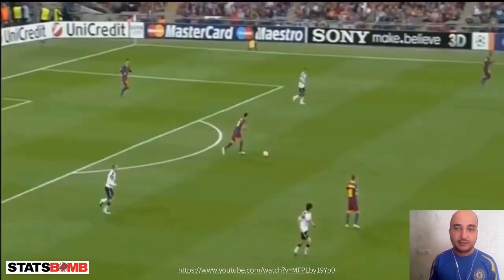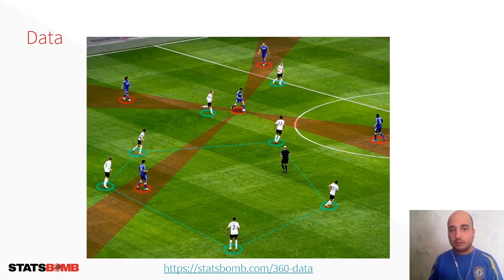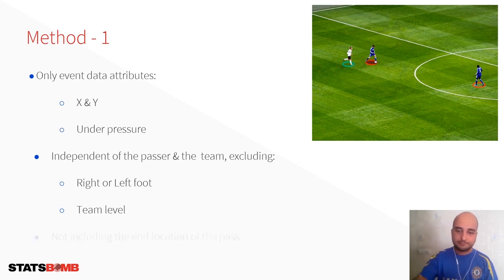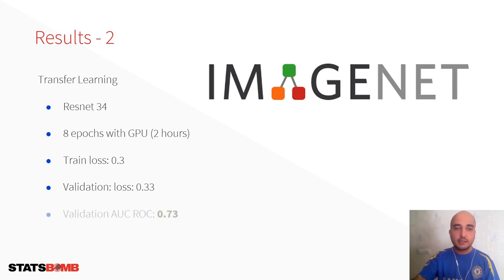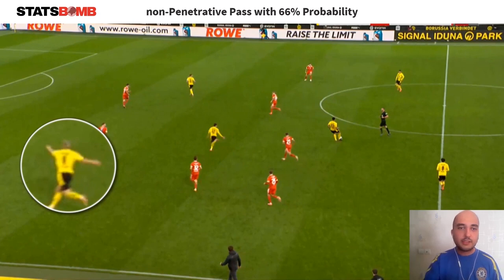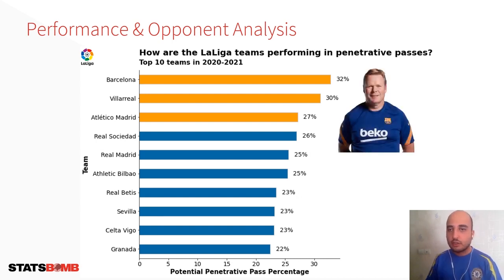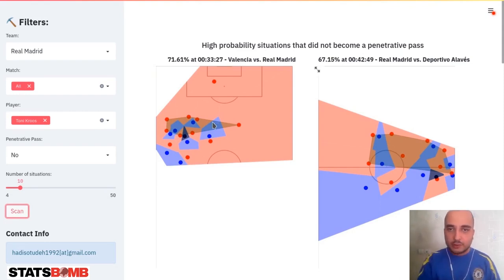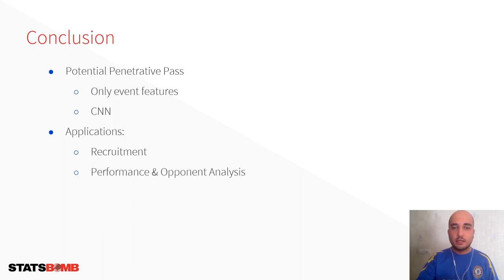Potential Penetrative Pass (P3) presentation at the StatsBomb Conference 2021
In this presentation, I share Hadi my findings using StatsBomb 360 data at the StatsBomb Conference 2021.